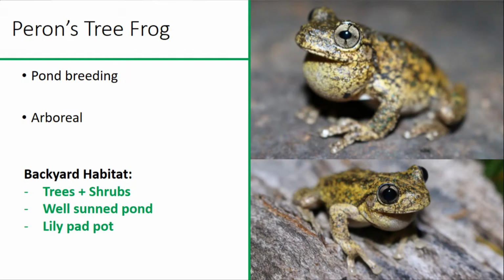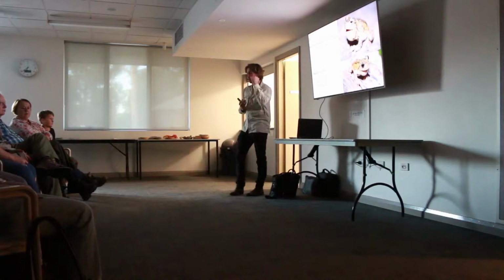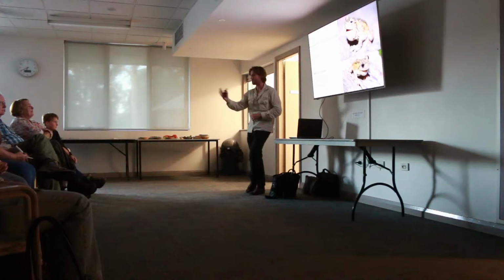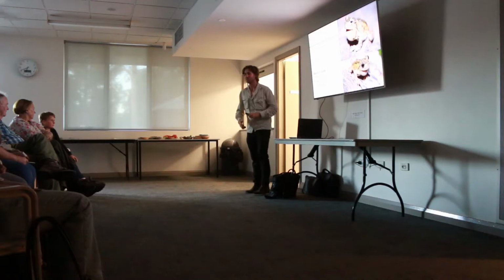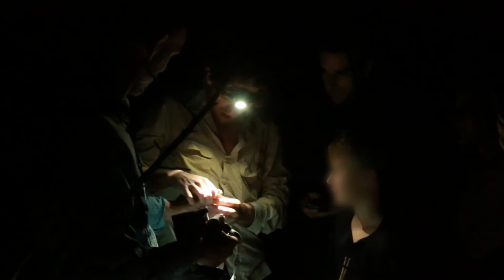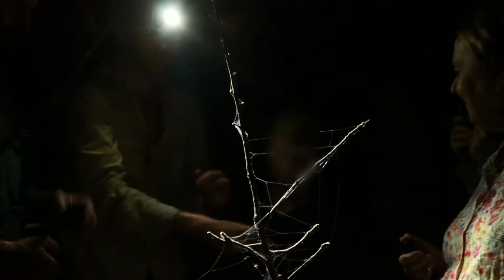Frogs of the Illawarra Perons Tree Frog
Here we introduce and showcase the native and attractive Australian tree frog species, the Perons Tree Frog (Litoria peronii) and discuss ways you can attract this species to your backyard.